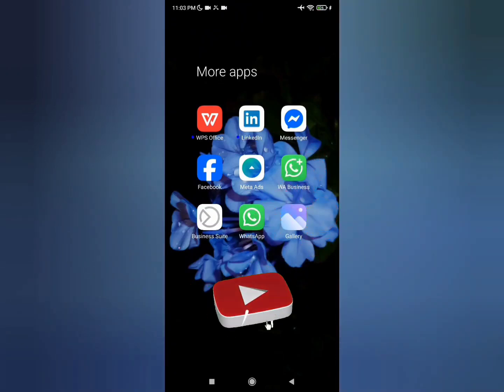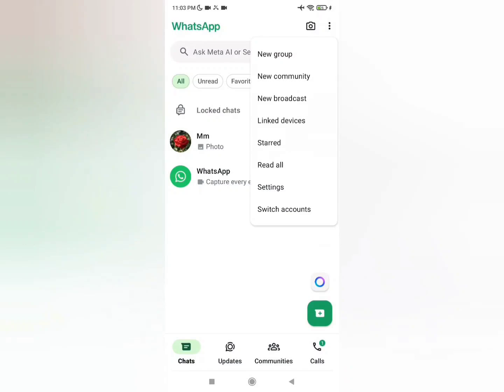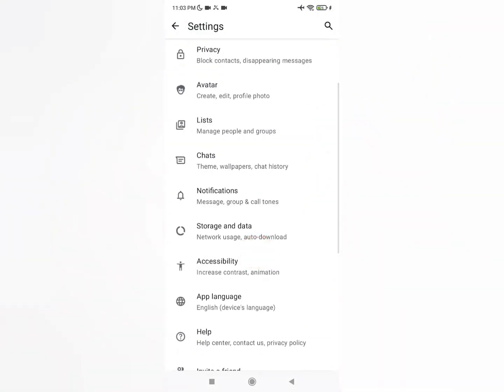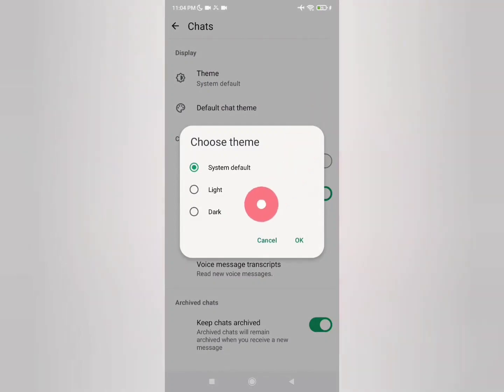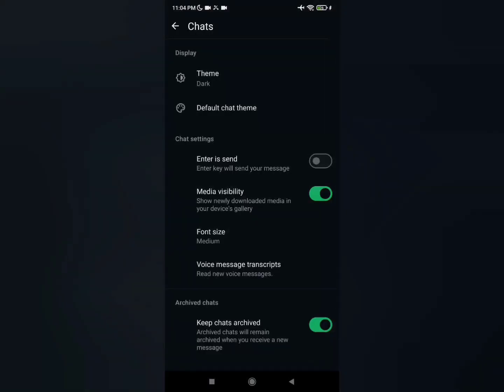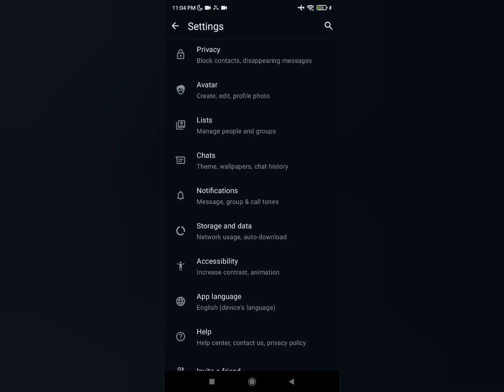Say Goodbye to White Screen: Make WhatsApp Dark and Eye-Friendly